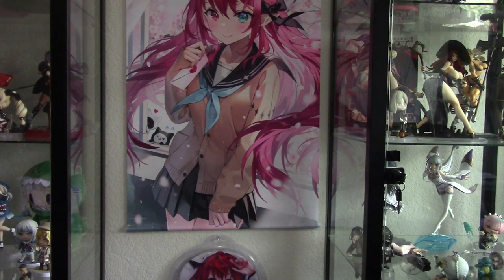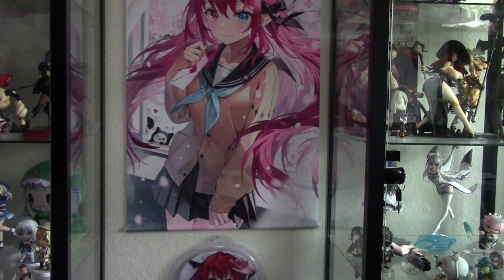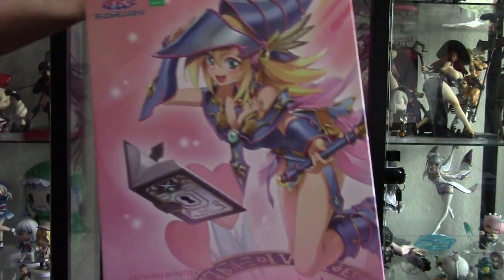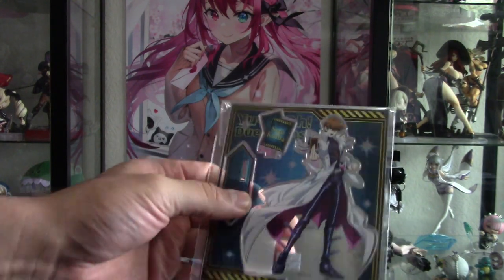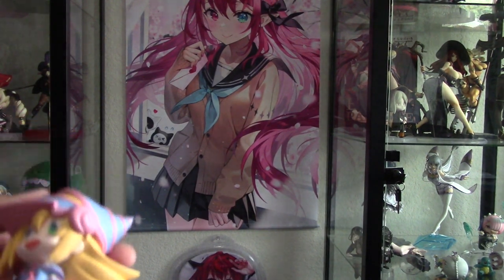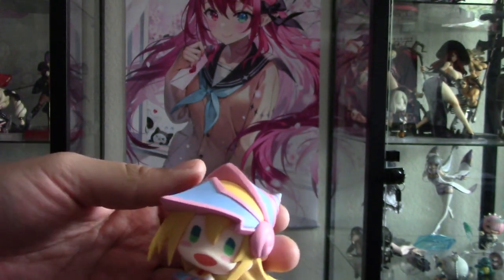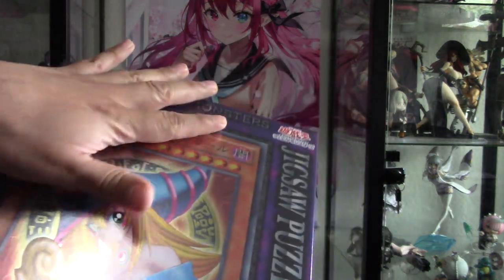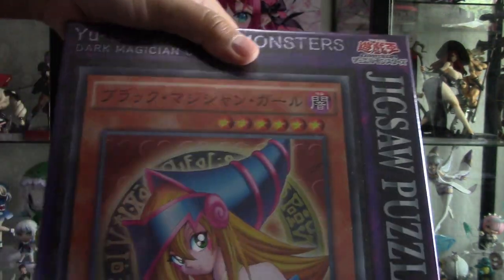AmiAmi Anime haul! Yugioh Dark Magician Girl stuff.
A lot of Dark Magician Girl stuff!